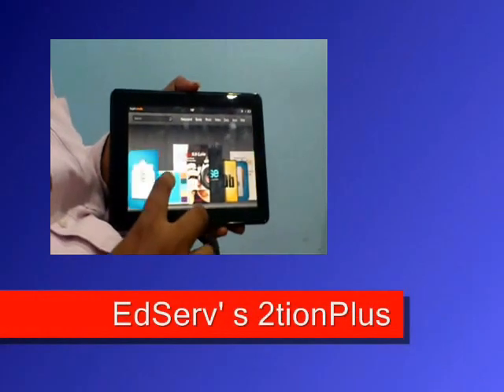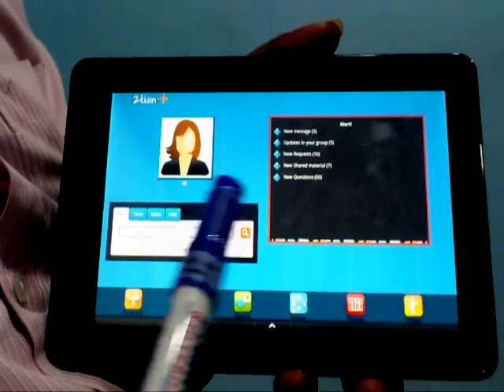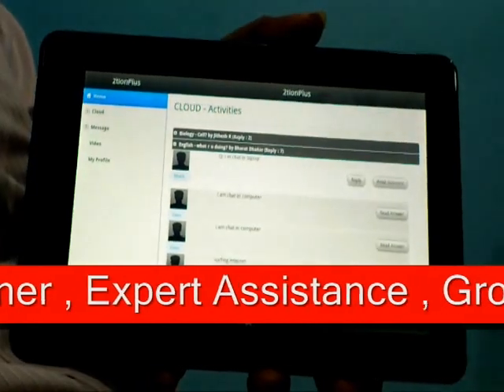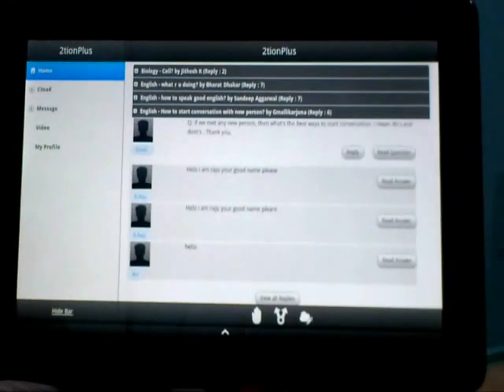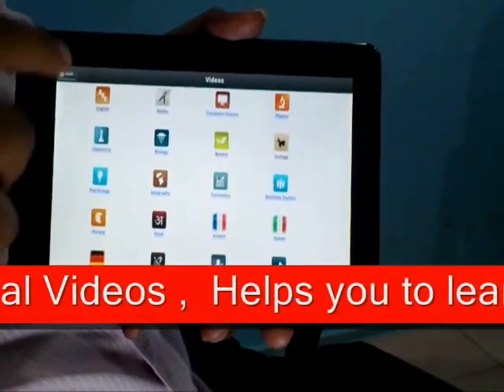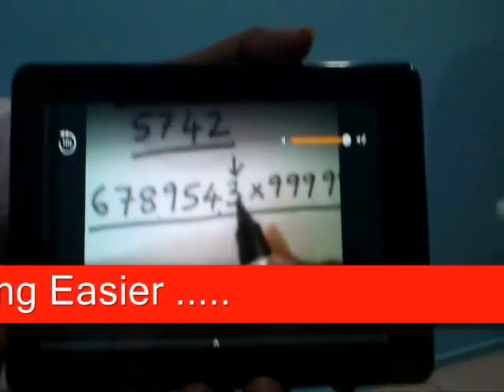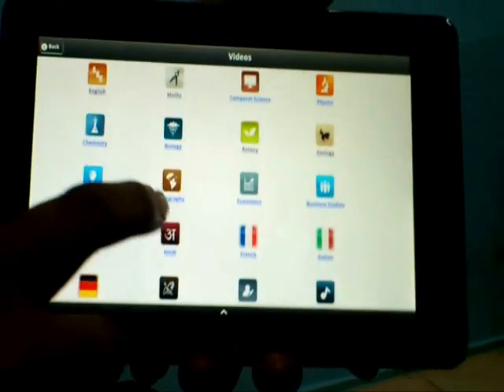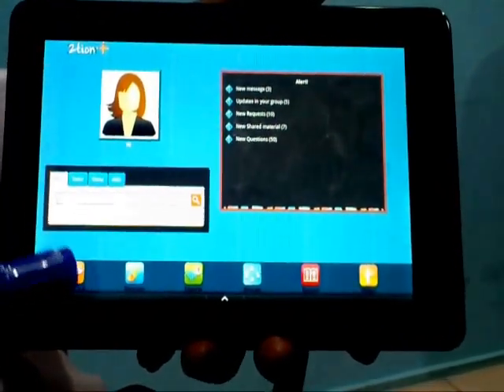How Aakash Tablet can used for Learning ?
2tionPlus converts Aakash Tablet into ultimate learning tool.  Multiple utilities of 2tionPlus with support of more than 30,000 + Expert Tutors makes Aakash Tablet most useful tool for students.

2tionplus

Multiple versatile features that are available in 2tionplus are highly useful not only for students but also the parents , teachers and any one interested in academic career.

Some of the most important features are

Teach Me (Talk aloud)
This special feature Talk aloud in 2tionplus will help students to hear notes/text written in tablet. This will help students in easy learning through multiple senses and also it will help to develop good english by understanding real pronunciation and also it helps in avoiding mother tongue influence.

Digital White-board
2tionplus helps students to attend online tutoring through Aakash tablet using the digital white-board facility the interactive facilities like video, audio, text & multimedia sharing can be done simultaneously using the white board facility.

CLOUD
(Class Lessons On Ur Demand)
Students can request / share class lessons / notes with peers using the CLOUD

Group / Circles
Students can create study groups with the other students who have similar interest and do collaborative learning.

Expert Assistance
Student can avail the help of 30,000 tutors who have already registered in 2tion.com. Students/parents can go through the complete profile of tutor before fixing the tuition.

Video lectures
More than 1 million embedded videos categorically arranged for easy search for students are available.

Resources
Special area "Resources" in 2tionplus helps students get multiple utilities

Talking English dictionary
A dictionary that will pronounce the word and its meaning, thesaurus, vocabulary.

Students also get easy access to multiple websites on the home screen of 2tionplus. Mainly they can do search, refer wikipedia or select tutor or search an educational video from home screen.

 An Internet connected Aakash Tab with 2tionPlus will be the best Educational tool students ever have